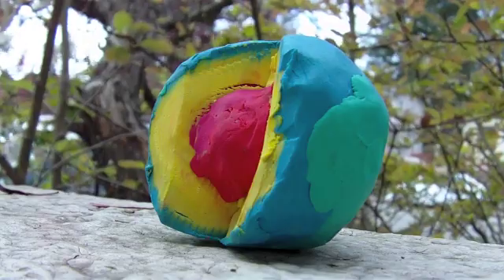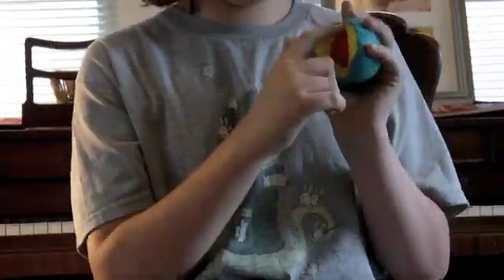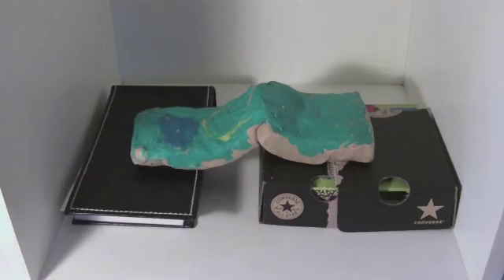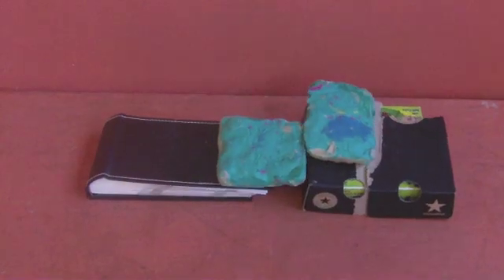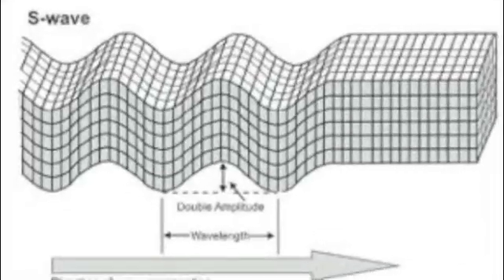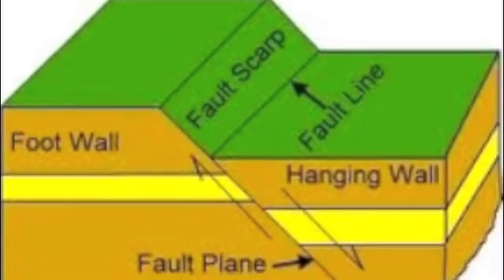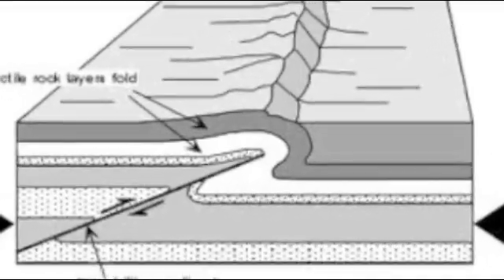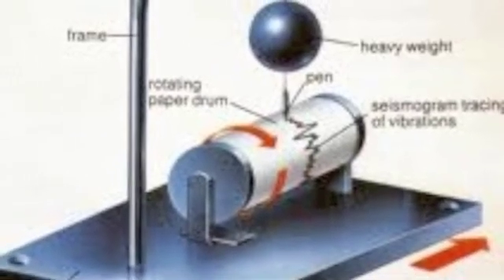Earthquakes Explained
Here's another film that I did for school, on earthquakes. I did this film in about 2 weeks with some friends for science. Hope you learn a bunch about earthquakes, and enjoy!